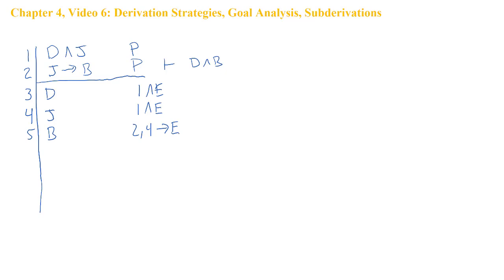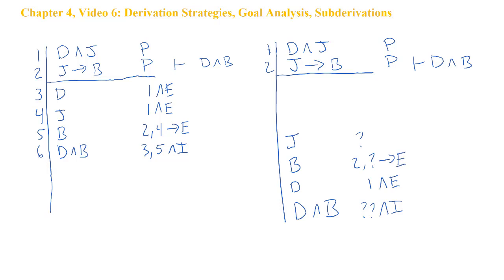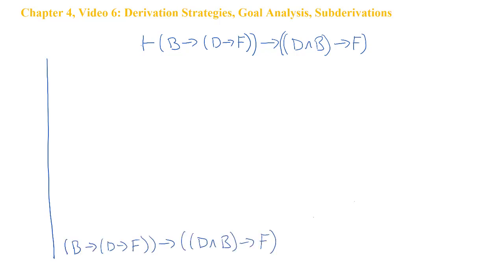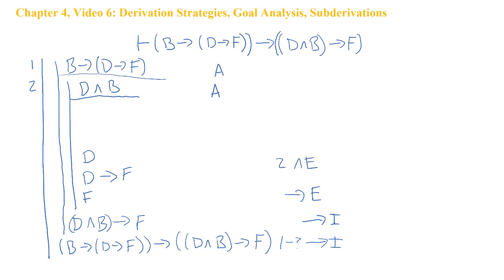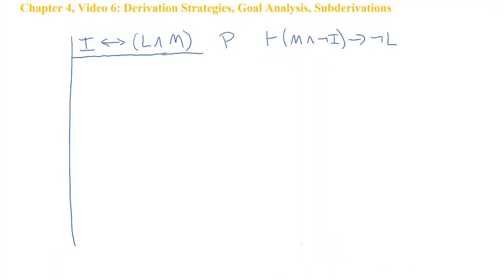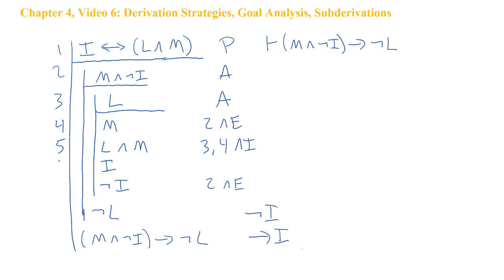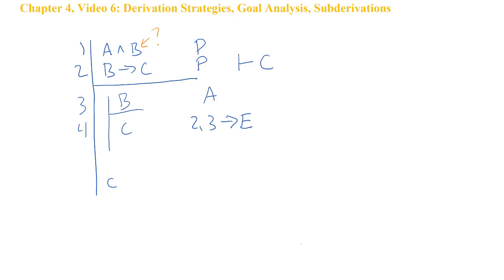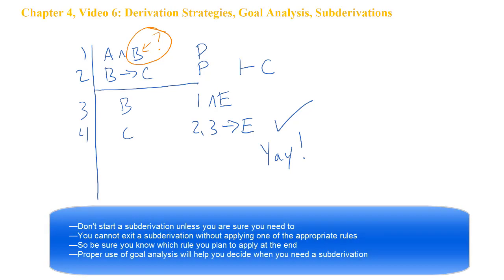Chapter 4, Video 6: Derivation Strategies, Goal Analysis, Subderivations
Professor Gregory's Formal Logic Textbook, Instructional Videos